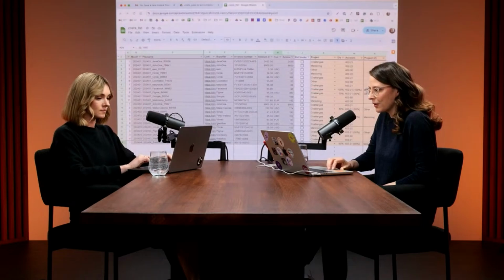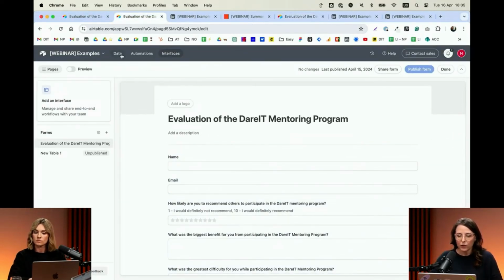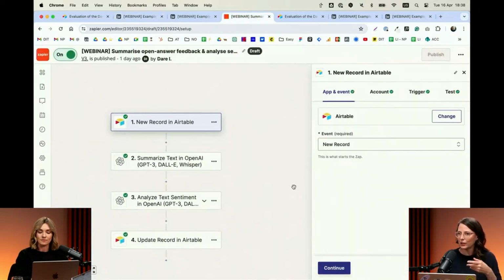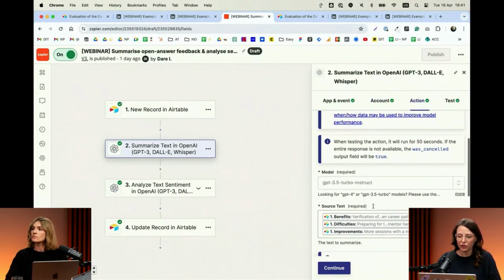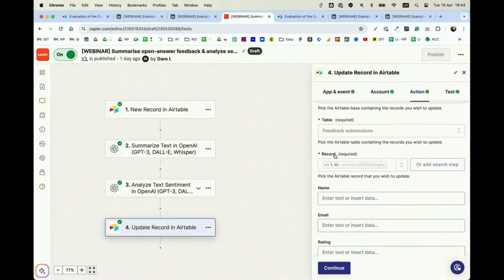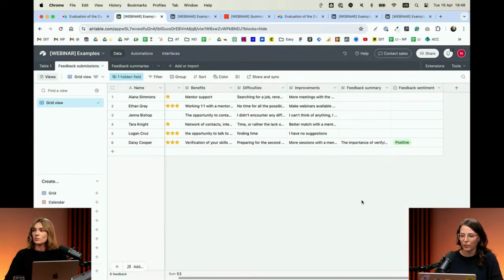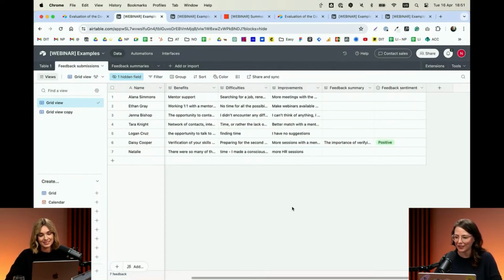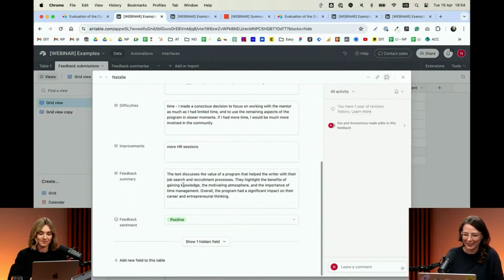Stwórz swoją automatyzację z ChatGPT!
Tutaj linki do szablonów automatyzacji w Airtable i Zapier, które omawiamy w nagraniu👇

Spróbuj je odtworzyć na własną rękę. To naprawdę bardzo proste i daje mnóstwo satysfakcji :)

👇👇 A po więcej zapraszamy do NoCodeMakers! 👇👇
NoCodeMakers™ to 6-tygodniowy kurs automatyzacji monotonnych zadań w pracy i szybkiego tworzenia stron internetowych, wykorzystując narzędzia no-code oraz AI.

5 modułów – od automatyzacji zadań po tworzenie stron, aż po budowanie aplikacji bez kodowania.
6 tygodni nauki – online, ale przy wsparciu Natalie Pilling, Gości Specjalnych i społeczności kursu.
Zaangażowana grupa – 100+ ambitnych osób, którzy chcą nauczyć się no-code szybko i na poważnie!

🚀 Startujemy 27 maja!